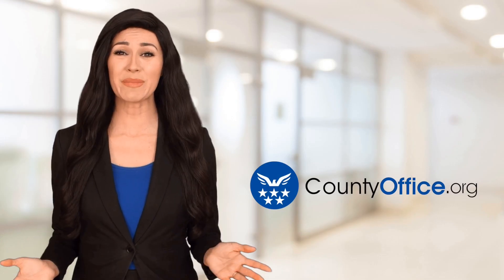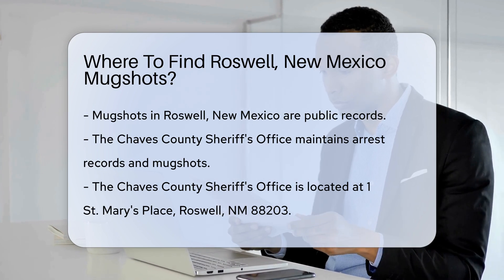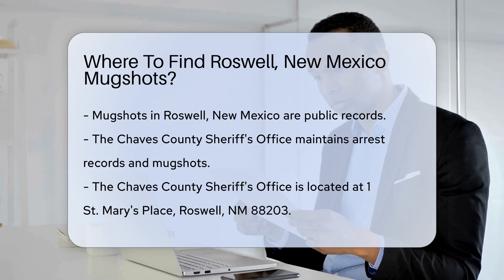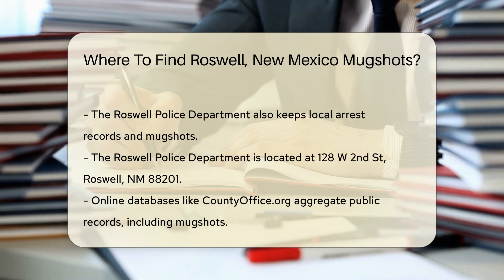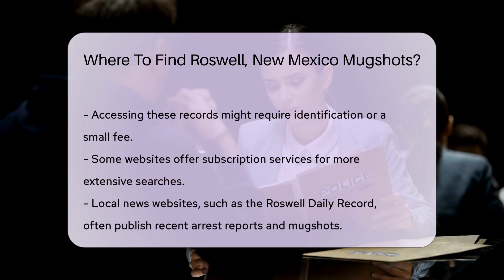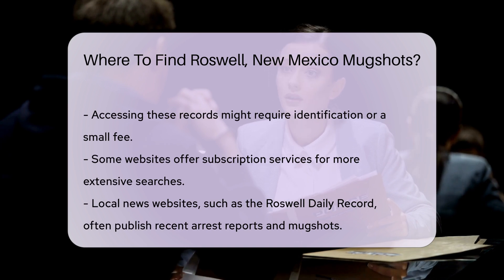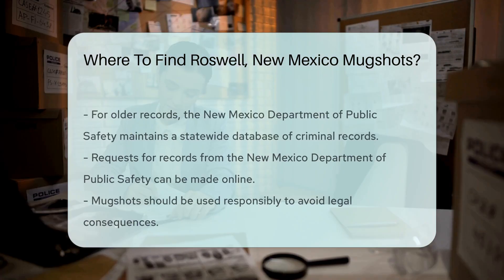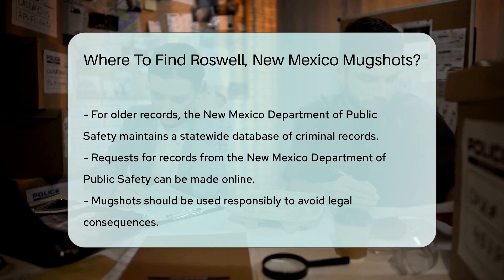Where To Find Roswell, New Mexico Mugshots? - CountyOffice.org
Where To Find Roswell, New Mexico Mugshots? Have you ever needed to access mugshots in Roswell, New Mexico? Mugshots are public records that can be obtained through various channels. In this video, we provide detailed information on where to find mugshots in Roswell, NM. Learn about the Chaves County Sheriff's Office and the Roswell Police Department, which maintain records of arrests and mugshots. Discover how you can access these records either in person or online. Additionally, we explore online databases like CountyOffice.org, which offer comprehensive access to public records, including mugshots. Remember to verify requirements before requesting records and use this information responsibly.